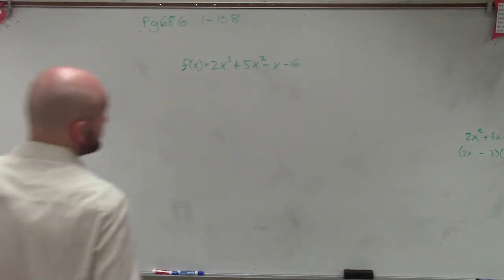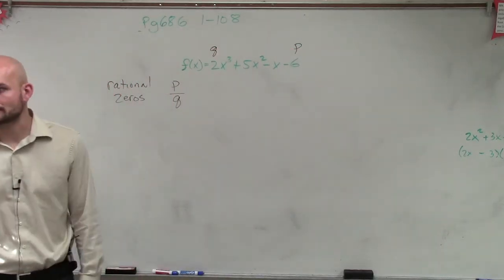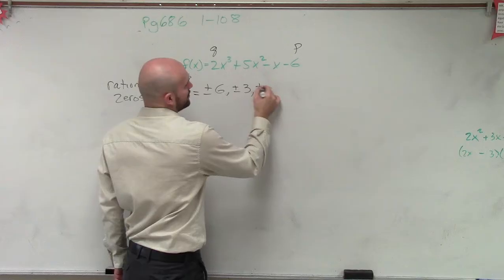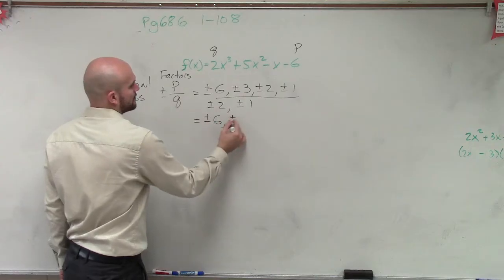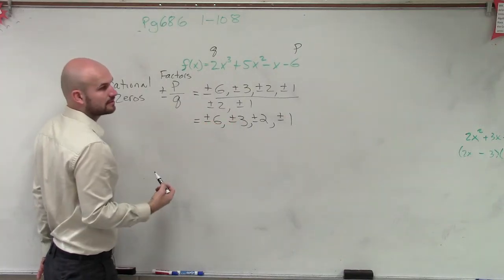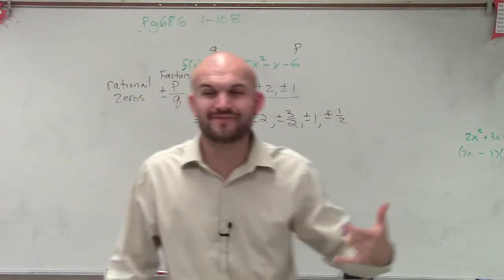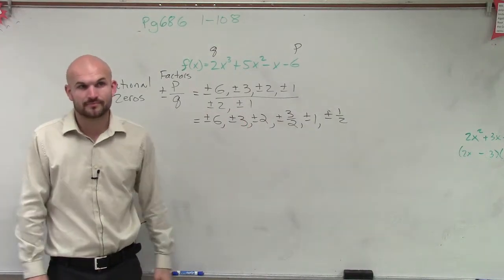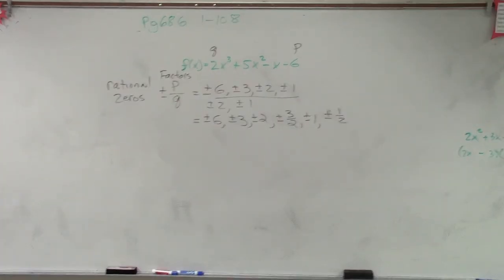Determine all of the possible rational zeros of a polynomial